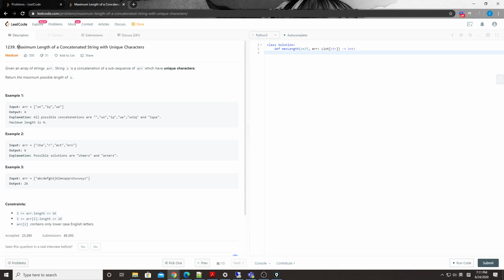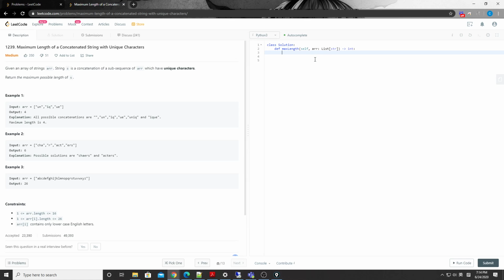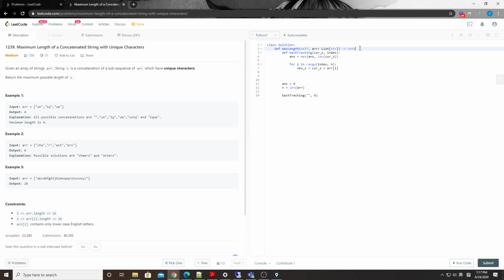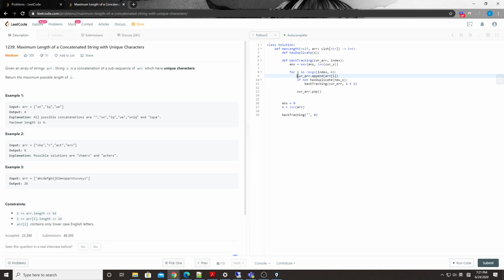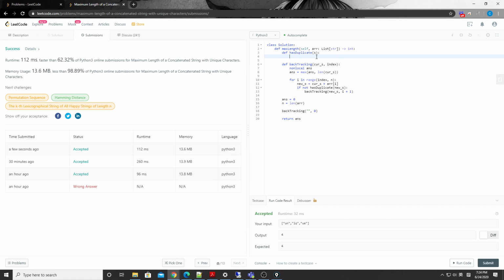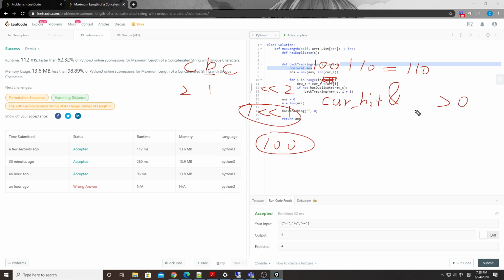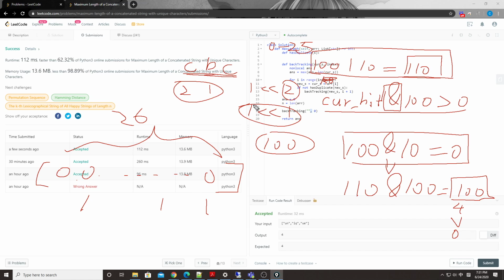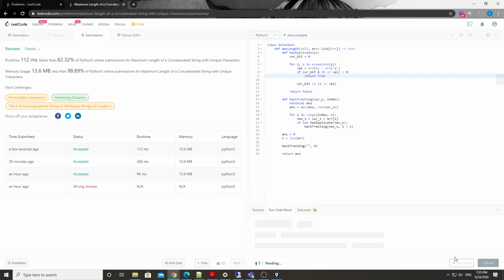LeetCode 1239. Maximum Length of a Concatenated String with Unique Characters